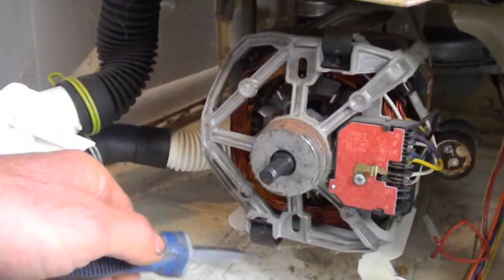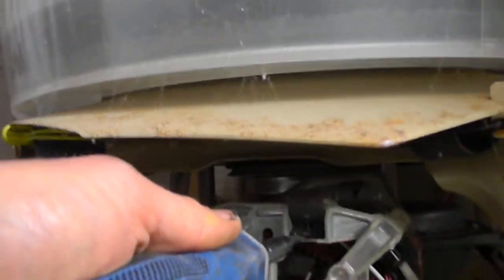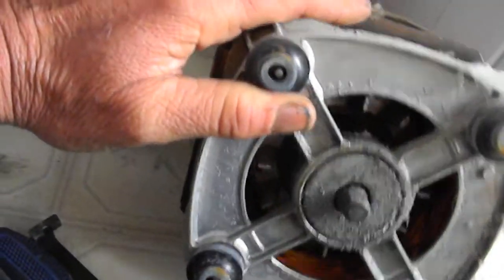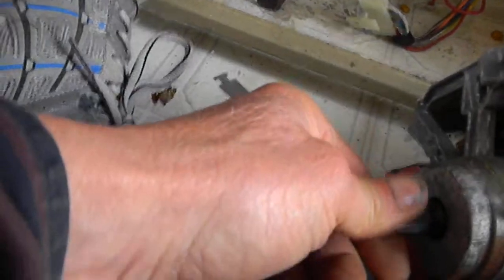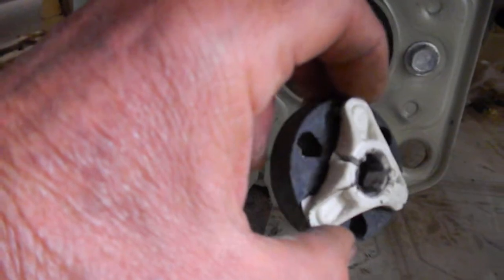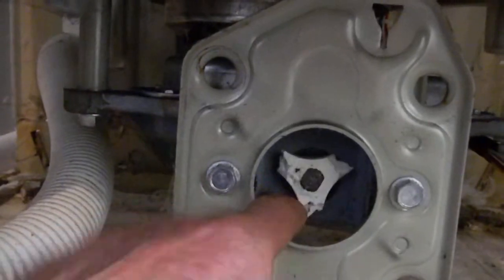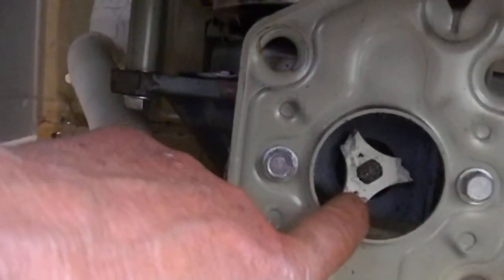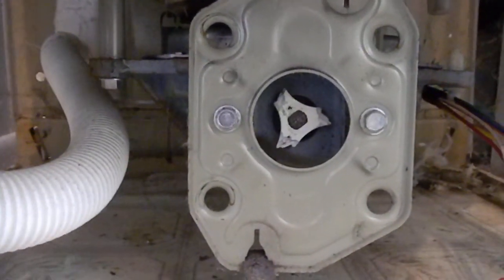Washing Machine Service of Humboldt Ca 707 445-1691, NO SPIN/AGITATION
All Appliance Services of Humboldt Ca 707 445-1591 Is you washer not spinning or agitating? We can fix it easy! Here I show you all about drive couplers. Working with these can be hazardous. My agents or I can not be held responsible for what you do with this theoretical information. I recommend you contact a qualified technician for repairs Thank you for your support